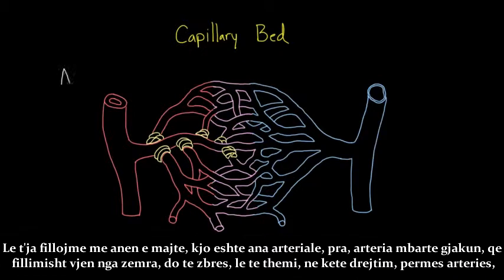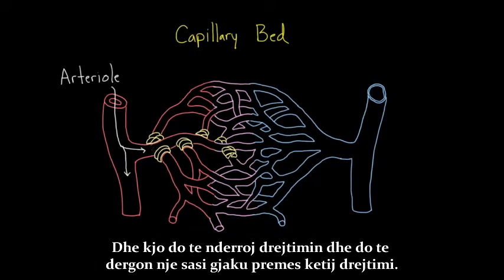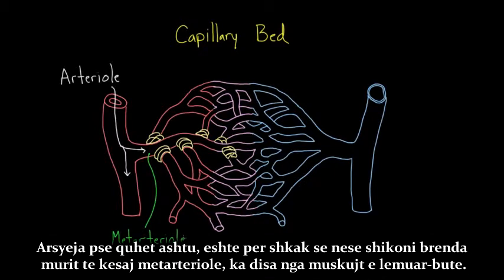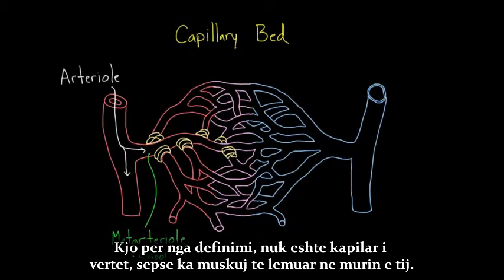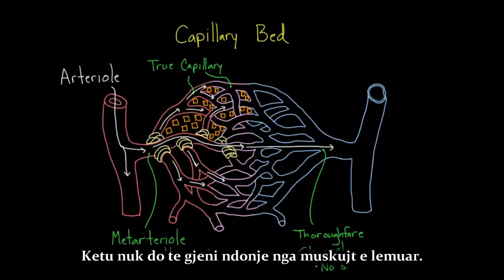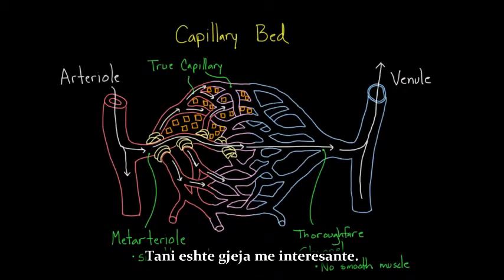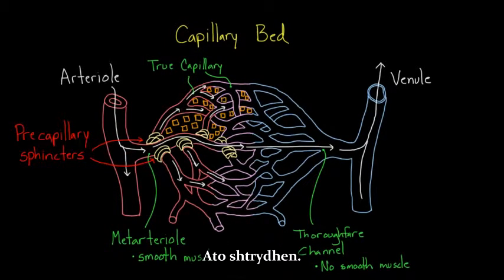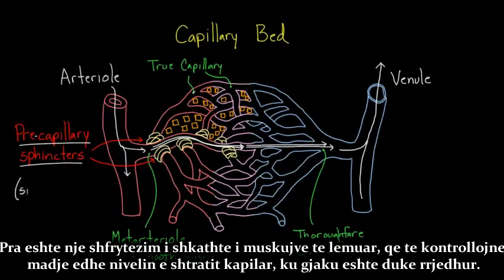Muskuj unazore para-kapilar, pjesa e 11